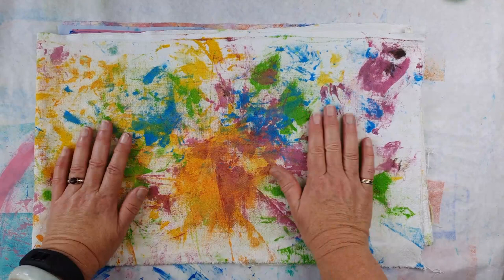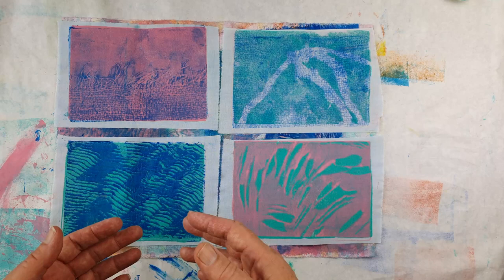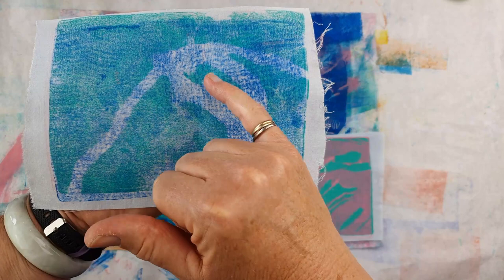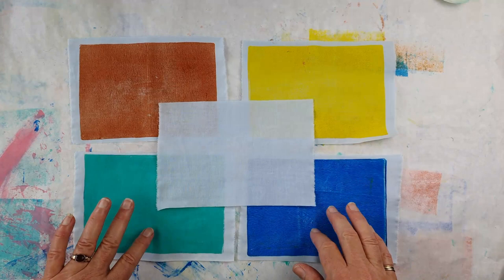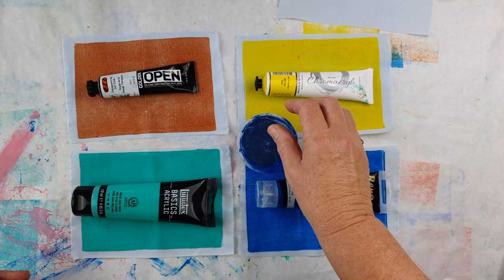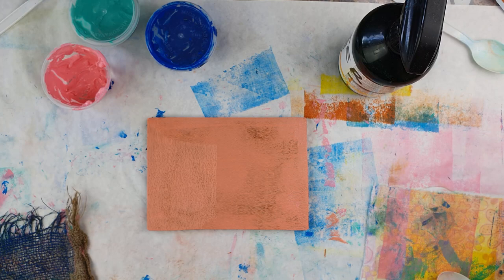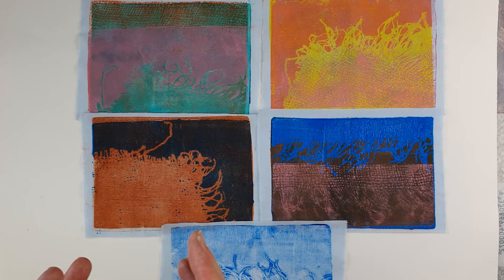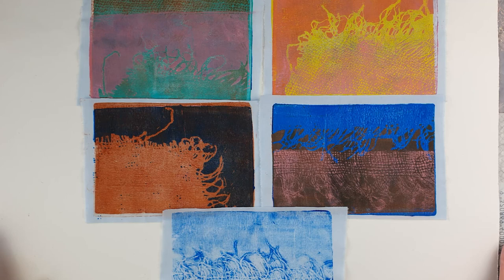Texture / Pattern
This video shows you the basics of printing textures onto your gelli print fabric. I show you how to set up your printing using acrylic paints and things around your house that can create textured and pattern.

00:00 Introduction ; Printing on textured fabric
02:17 Example of texture printed on fabric
06:45 fabric and paint preparation
10:00 the print plan for this video
10:38 examples of printing
13:49 discussion of the printed fabric
16:04 showcase of the day's prints

The acrylic paints used in this video are:
Chromacryl Cool Yellow
Golden Open Transparent Red Oxide
Liquitex Basics Bright Aqua Green
Reno Art Pthalo Blue